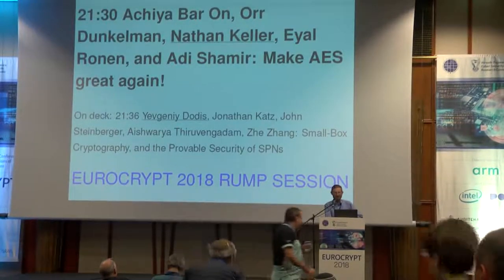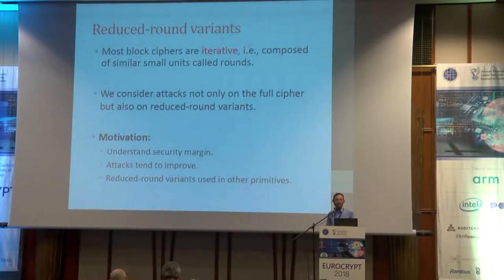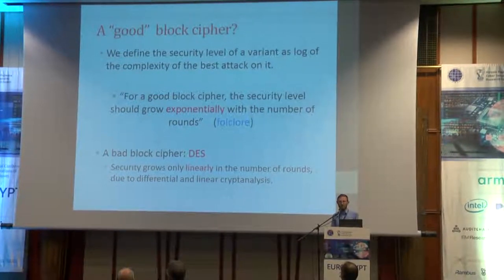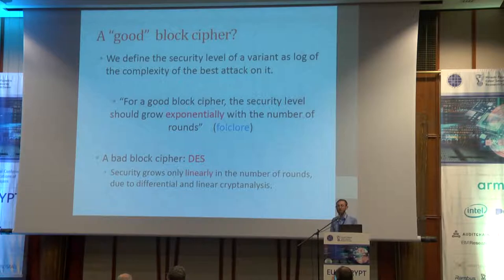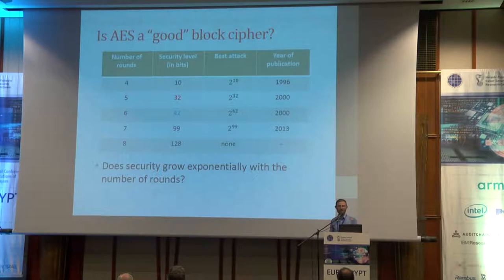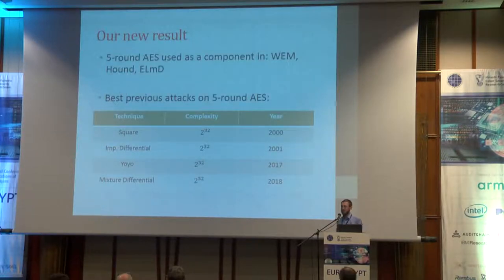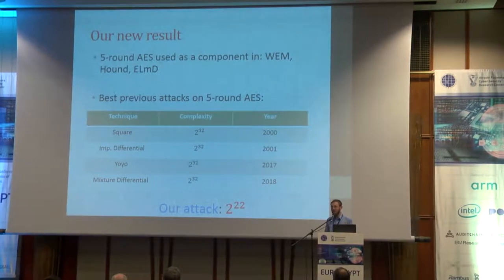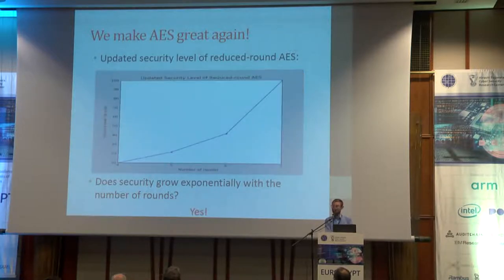Make AES great again!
Paper by Achiya Bar On, Orr Dunkelman, Nathan Keller, Eyal Ronen, and Adi Shamir, presented by Nathan Keller at Eurocrypt 2018 Rump Session.